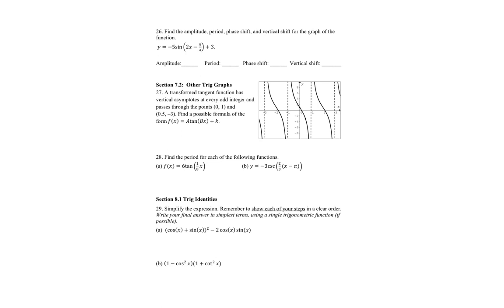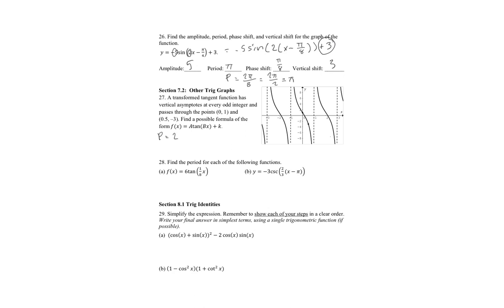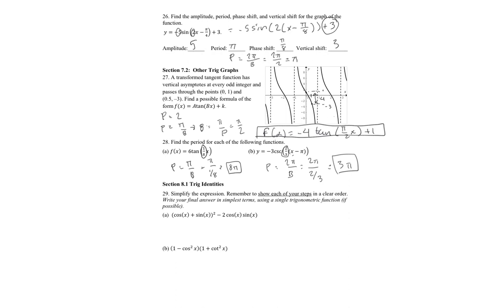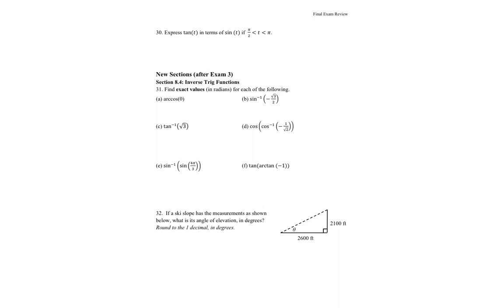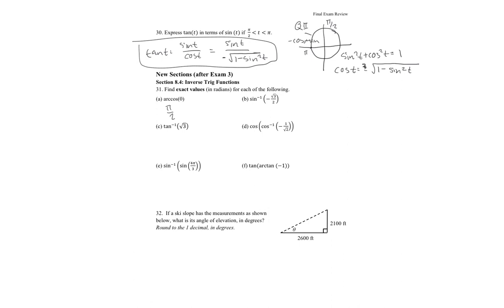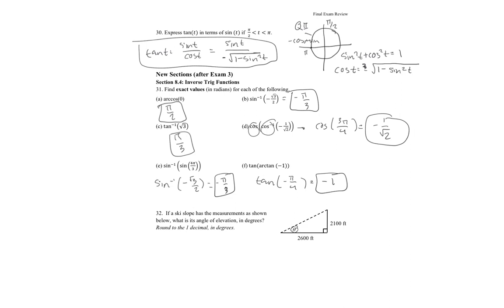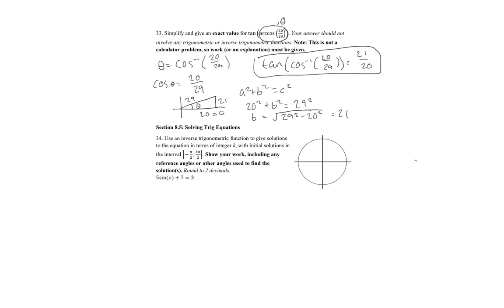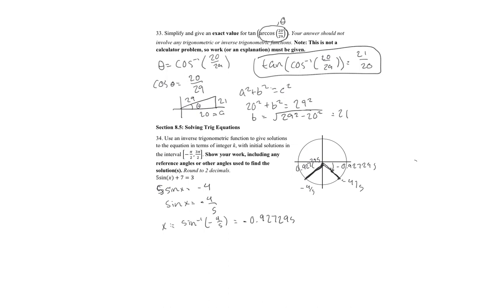1813_FinalExRev_SP24 part 4